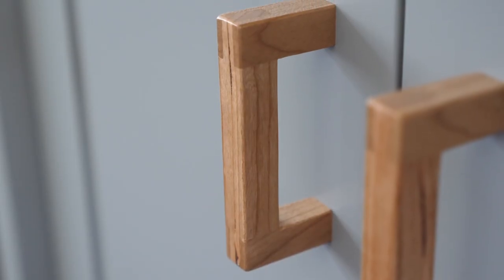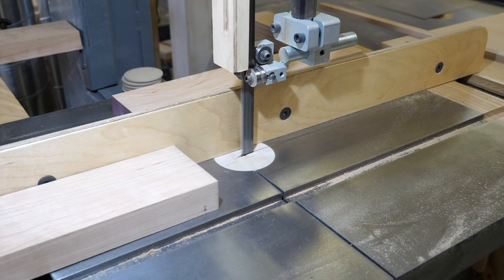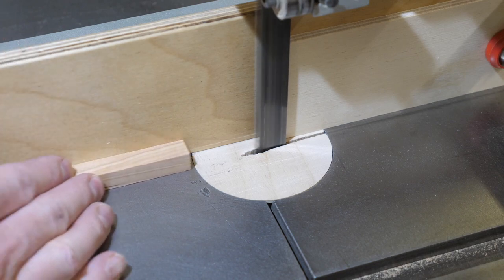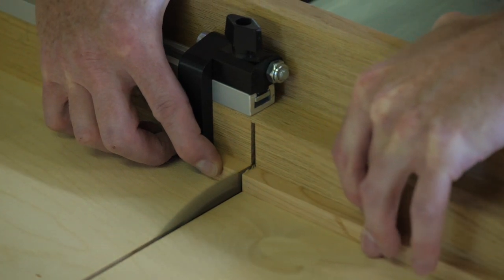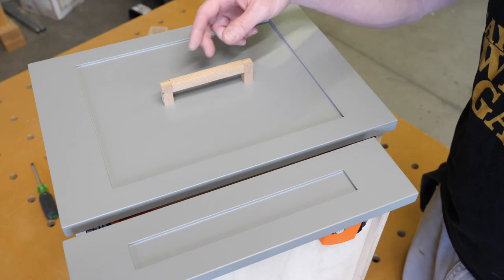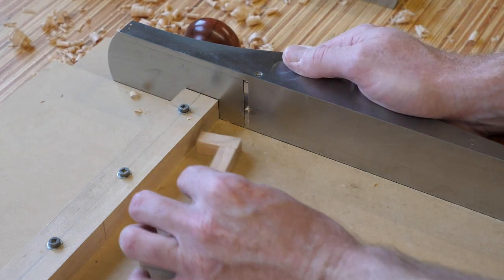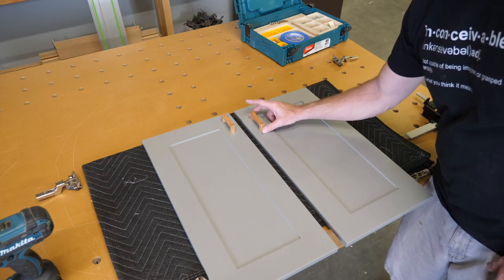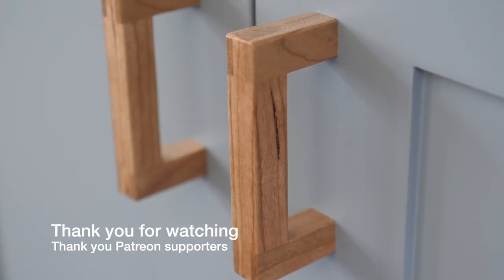Cabinet pulls, Lets make these!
In this video I show how I build some neat cabinet handles. I use an easy to cut, yet super duper strong joint called the bridle joint. These are fairly easy to make and will spice up any project needing cabinet hardware.

Bandsaw blade
My favorite glue
Lacquer in a can
Drill/driver, impact
Mini Driver, this is a very nice tool to have on the bench
Handle drill jig
Makita systainer for drill jig
The super cool shirt I'm wearing
Love this little hammer